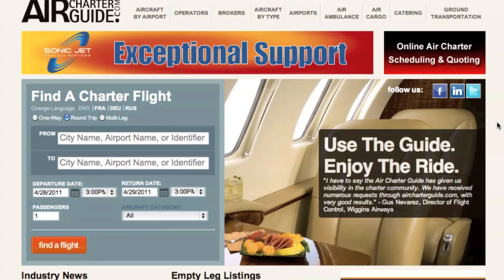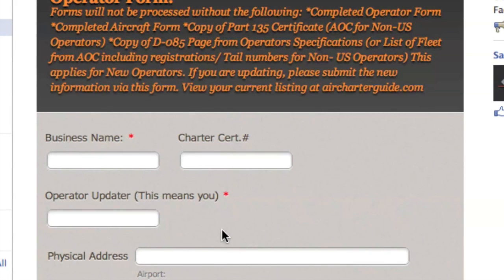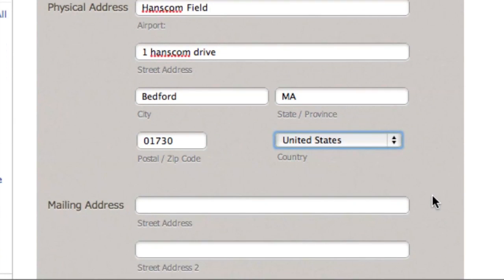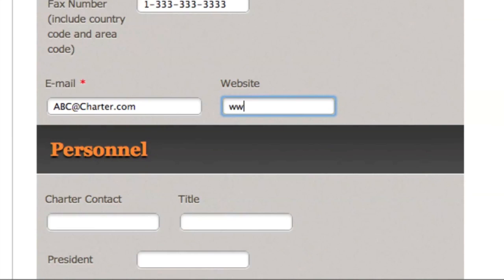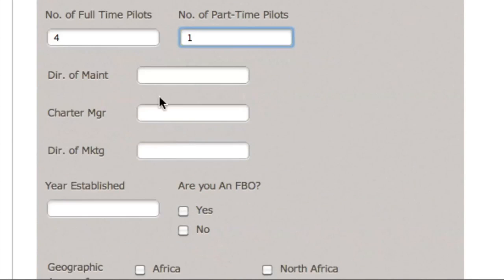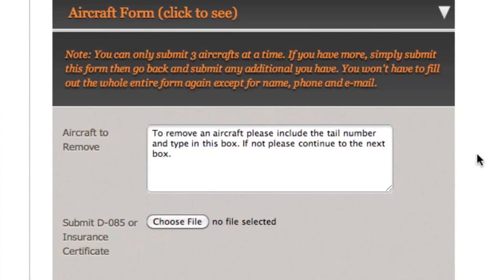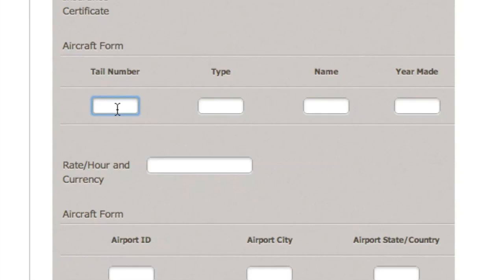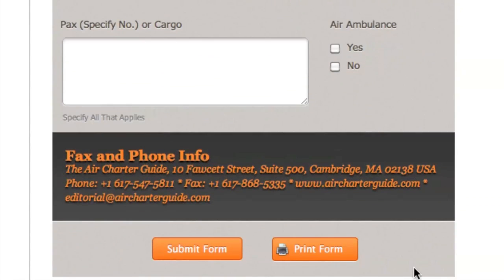Operator Online Updating HD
In this video, we show you how to update your operator listing online using the Air Charter Guide Facebook page.